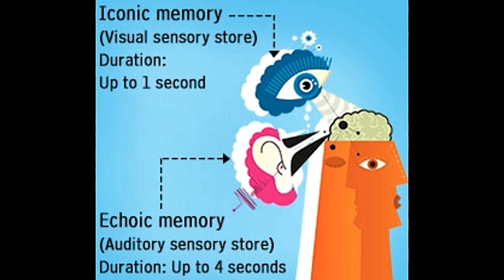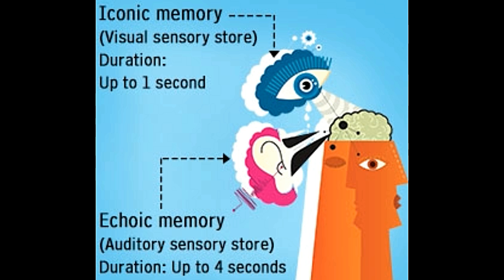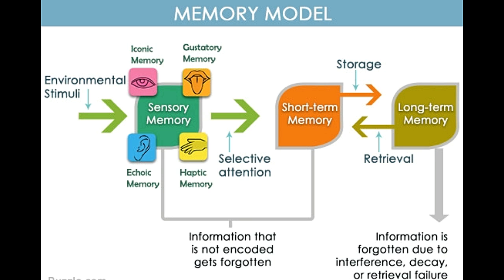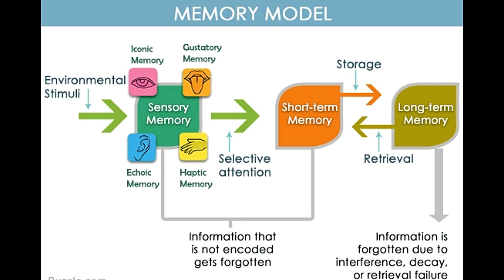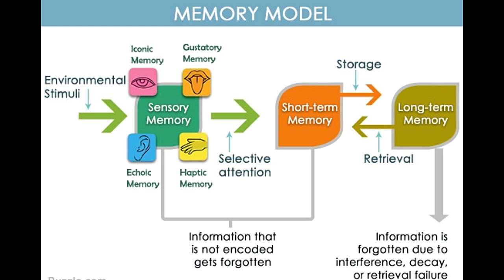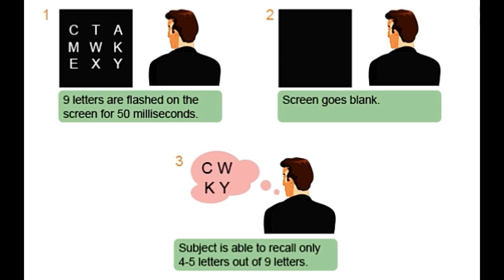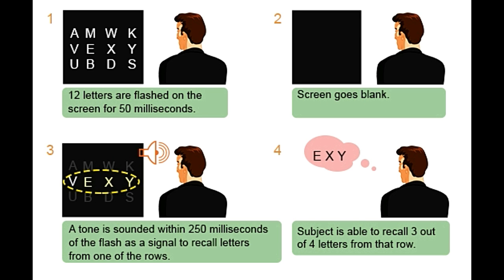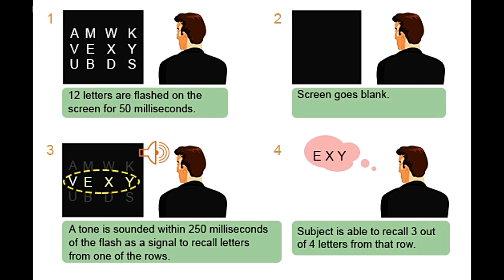Understanding the Difference Between Iconic and Echoic Memory